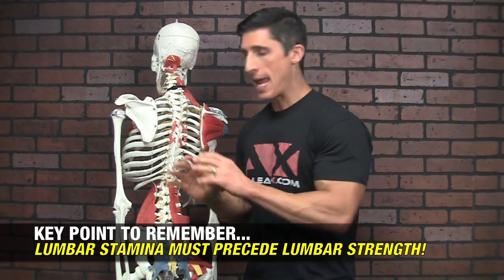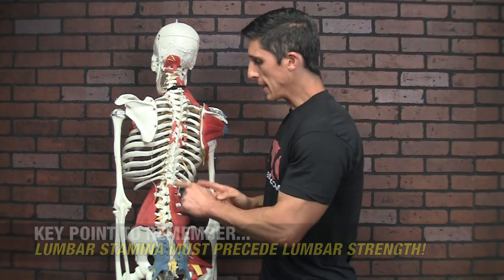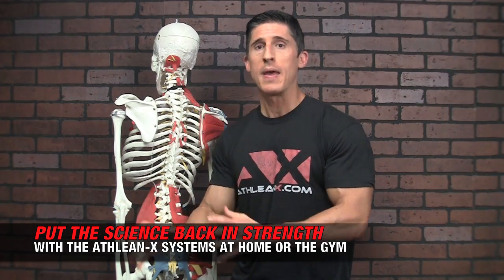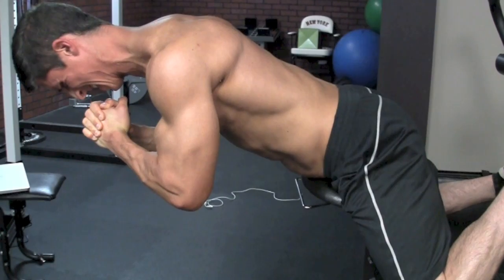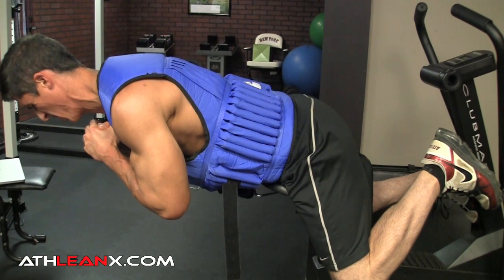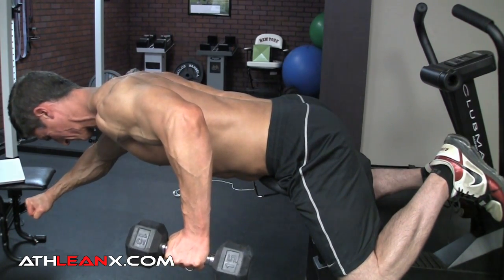Low Back Pain and Working Out (IMPORTANT!!)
Strengthen your low back once and for all by training like an athlete

Let’s face it, working out with low back pain or after a lower back injury is almost impossible.  With your lumbar spine located so close to your center of gravity, virtually every exercise you do will travel through or have an impact on your low back.  This makes training and lifting weights either painful or simply nonproductive, unless you start training your back right.

In this video, I show you the most important concept you must adopt if you want to not only overcome your lower back injury but start working out like you did before getting hurt.  In order to lift heavy weights again (and it is possible) you need to be sure that you are taking a two step approach to your back rehab and training.

First, you must make sure to work long and hard on improving the stamina of your lower back muscles.  The most effective way to do this is to concentrate on including variations of the classic hyperextension exercise that I show you.  Of course, the name is incorrect, as you don’t need to actually hyperextend but rather extend your back from a flexed position to recreate the normal lumber curvature.

From here, you have to work on asymmetrically loading your back while in extension.  You can do this by holding a dumbbell in one hand and trying not to let it rotate your body in that direction.  Durations of 1-2 minutes should be the goal here as you work to gradually increase the stamina of the muscles in your lower back.

Low back pain is common in almost everyone that lifts at some point.  How quickly you bounce back from it and how often it recurs are critical.  If you have to have surgery because of it, or even metal implantation for stabilization then you cannot afford to overlook the importance of the sequencing that I’m covering for you here.

After you build up your low back muscle endurance in a single workout then you need to start increasing the frequency each week that you train your lower back.  Aim for up to 4-5 times per week for a very stabile back.

Finally, when you have enough stability in your back it’s time to focus on building up your lower back strength to prevent low back pain from returning.  It’s critical that you take baby steps as you work back to your previous lifting weights.  Convince your back that you are in command of every weight you lift and then (and only then) will your back give you the permission to do so.

For a complete workout program that helps you get not only a strong lower back but builds core strength from the ground up and the inside out, be sure to head and get the ATHLEAN-X Training System.  Train like an athlete and look like an athlete.